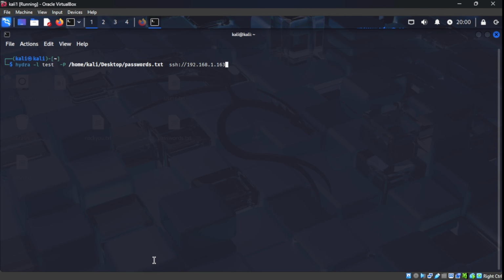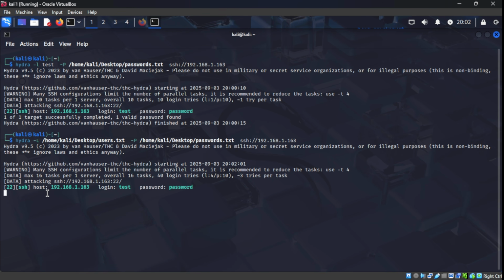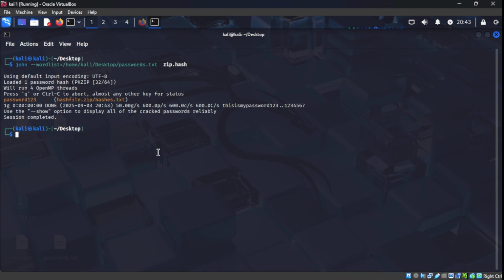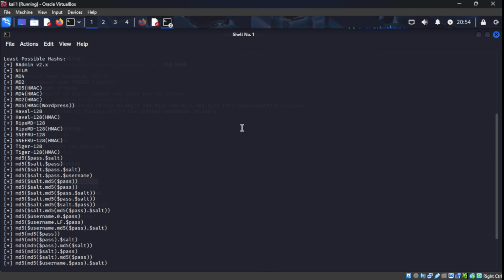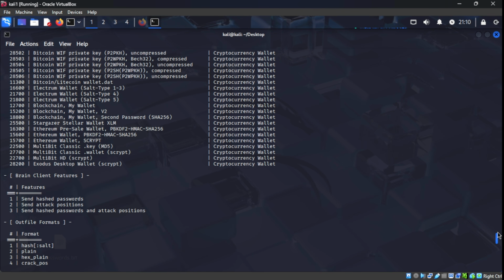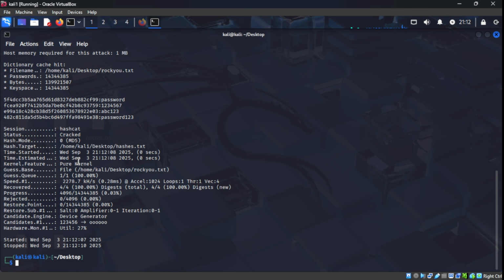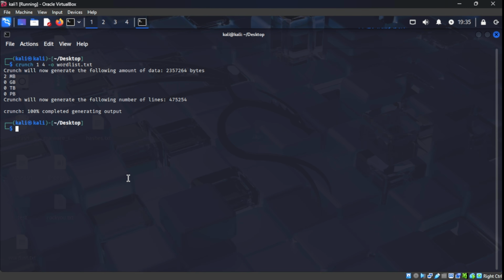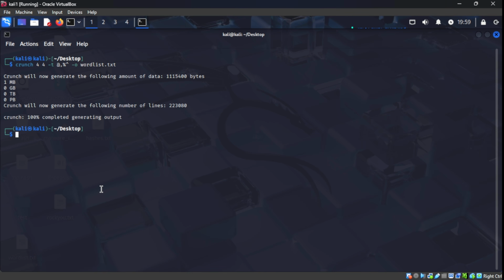How to Crack Passwords: Hydra, John & Hashcat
Hey guys, All Things IT here. Today we're cracking passwords — ethically, in a lab.

Hydra, John the Ripper, and Hashcat are three of the most used password-cracking tools in cybersecurity. They each do something different, and if you're studying for a cert or building out a pentest toolkit, you need to know all three.

Here's what we're doing:
- Hydra brute-forcing an SSH login
- John the Ripper cracking a ZIP file password
- Hashcat detecting and cracking password hashes
- HashID for identifying hash types
- Dictionary attacks vs brute force — the difference explained

Everything is done in a controlled lab. Don't run these on systems you don't own.

⏱️ Chapters:
0:00 - Introduction
0:30 - What Are These Tools?
1:15 - Hydra SSH Brute Force Demo
2:45 - John the Ripper ZIP Crack Demo
3:45 - Hashcat Hash Cracking Demo
5:15 - HashID Overview
5:45 - Dictionary vs Brute Force Explained
6:00 - Final Thoughts